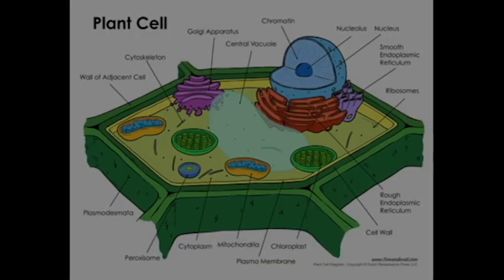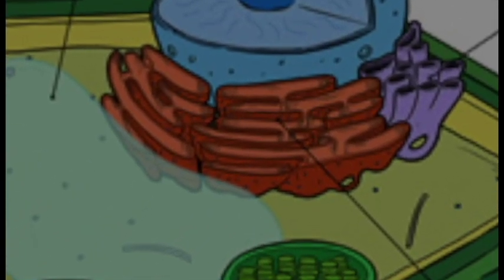The Lost Cell Project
This was created for a school project to explain and teach about Plant and Animal cells. Hope y'all enjoy, its a bit dramatic, but that's how we like it

Twitter: @BrosFilmsYT (Follow me for channel updates)
Make sure to turn notifications on so you know when I post and go live for events!